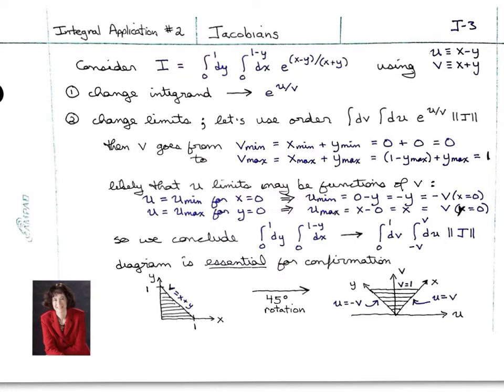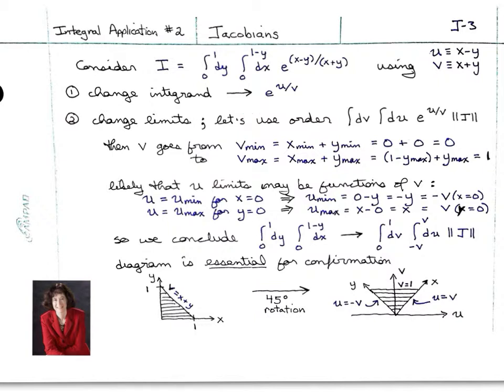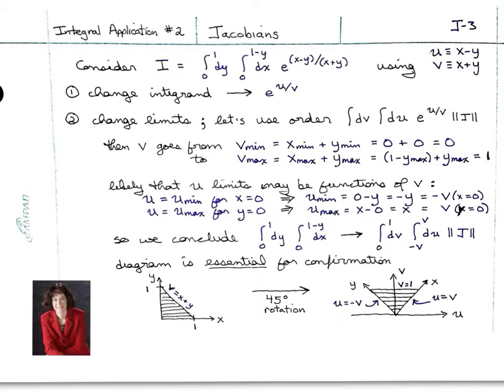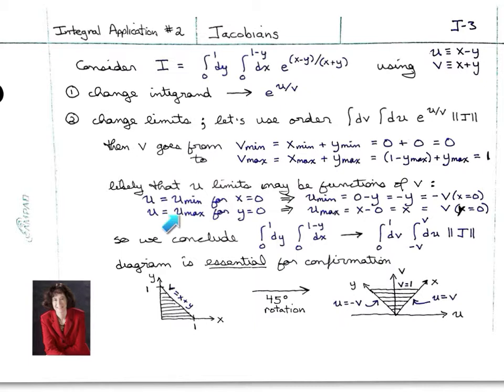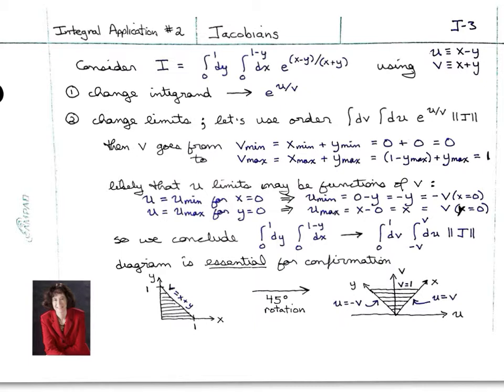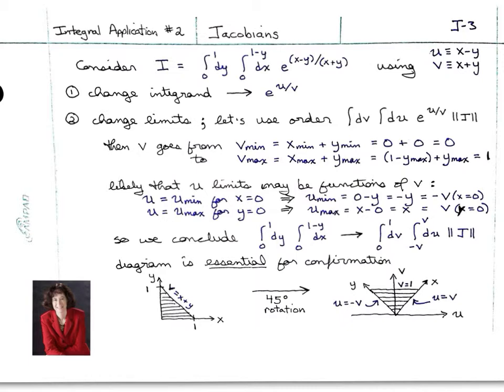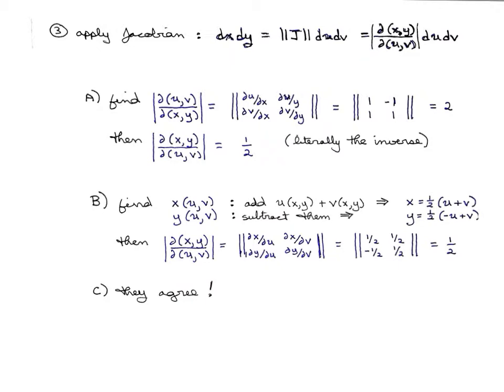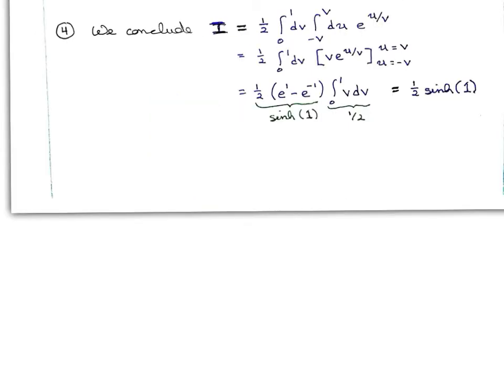Jacobian example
This video covers an example of using Jacobians to change to a more convenient coordinate system for solving a multiple integral.  Prepared for PHY 415/810 by Prof. E. H. Simmons at Michigan State University.